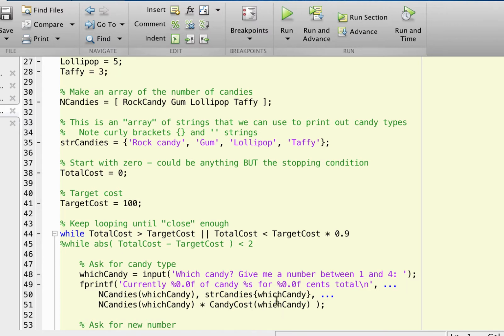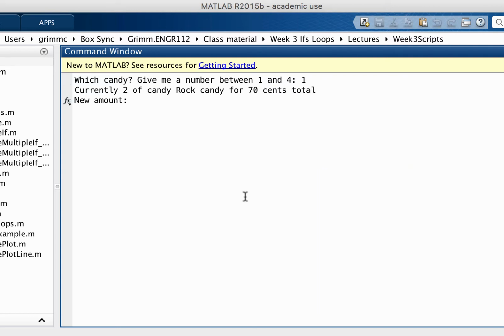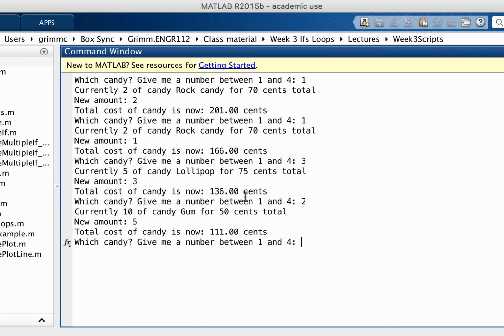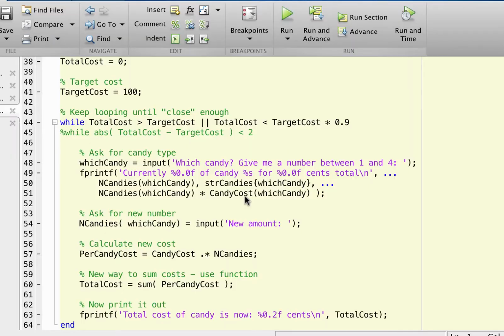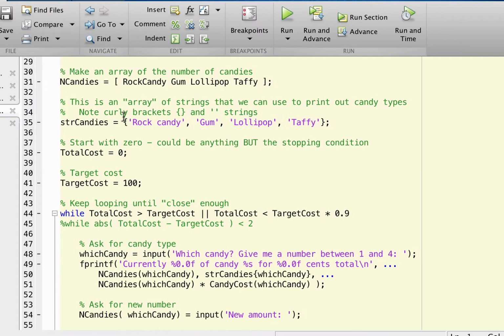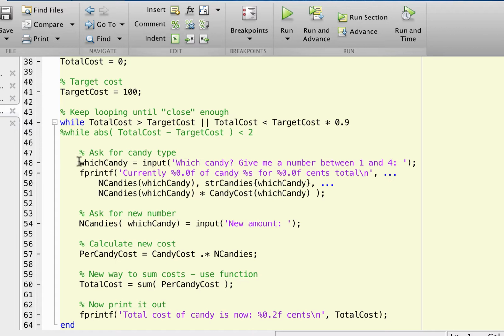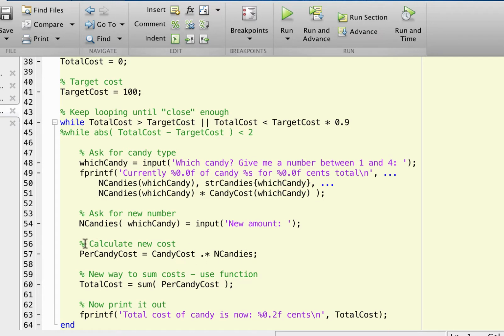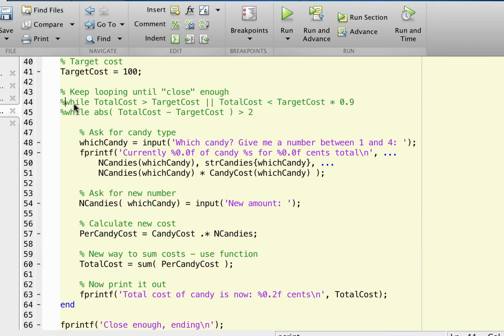Lec3_2 Candies While